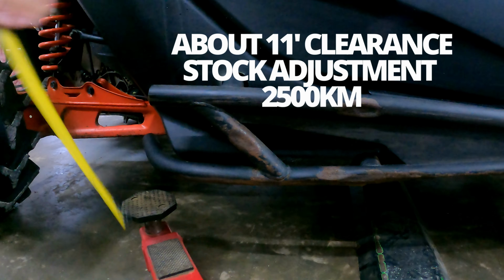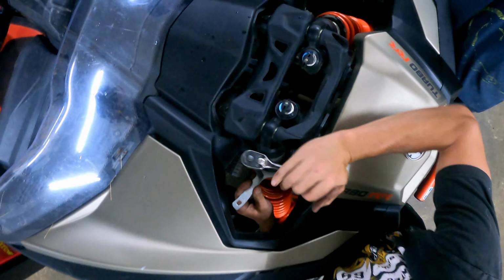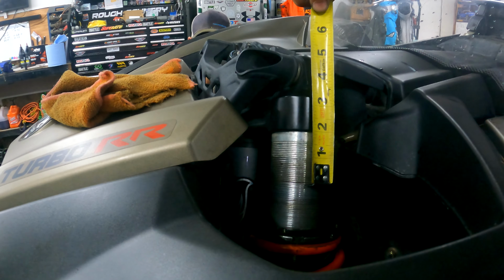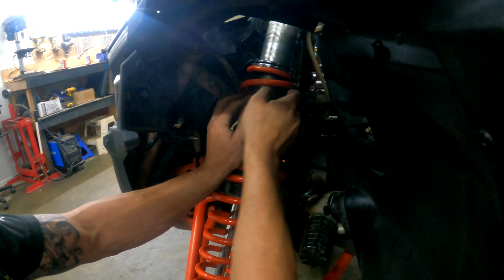ADJUSTING MY CAN-AM X3 RIDE HEIGHT